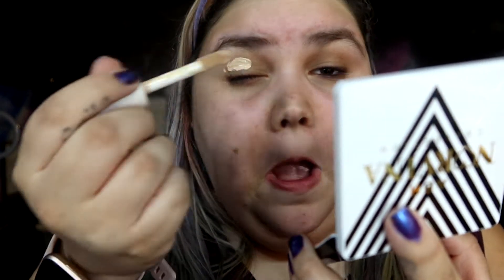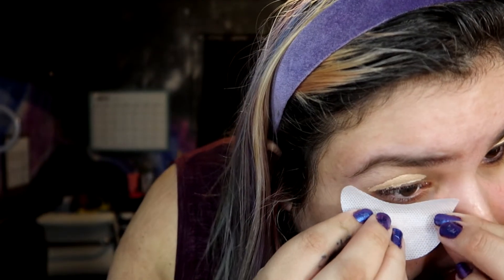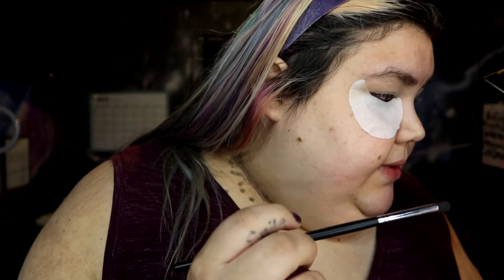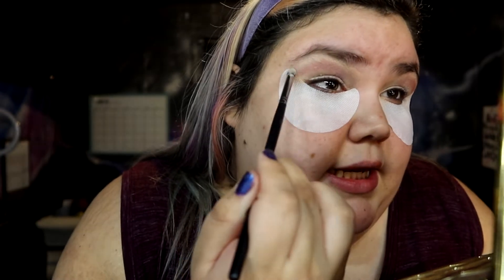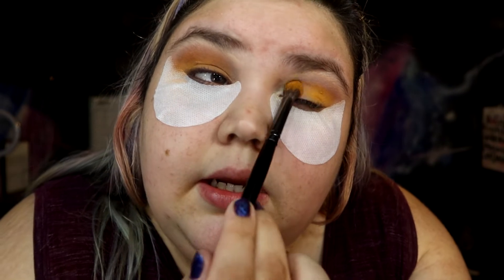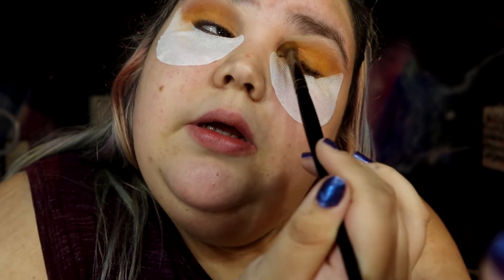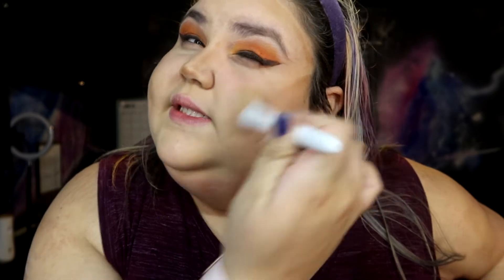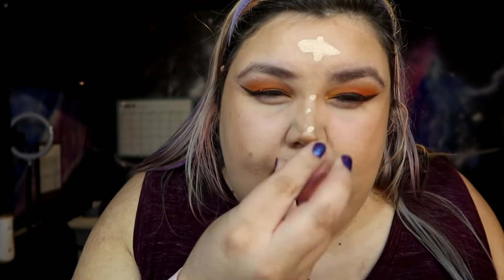Halloween orange inspired make up look! | Get ready with me!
Palettes used in this video
35O3 Fierce By Nature Artistry Palette
Tartelette Toasted Eyeshadow Palette
Unfortunately, the upbeat orange palette by profusion isn't available anymore for some reason, I have suggested another orange palette that is a couple dollar more instead. If I would have known I would have used a different palette. So sorry about that. Here is the other palette suggestion for the orange

--- Equipment ---
The camera I use
Ring light I use

WELCOME TO THE RODSQUAD!!
Please do not add me on facebook, I will not accept the request or respond to the message, That is for me personally. Thank you!

*I do not have ownership of any of the songs in this video*